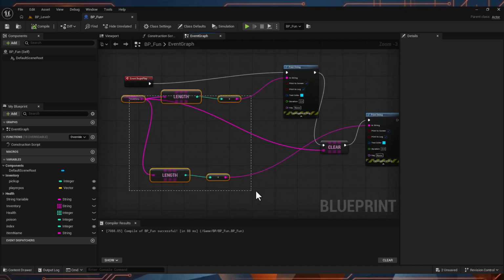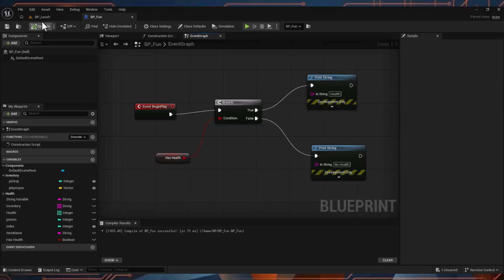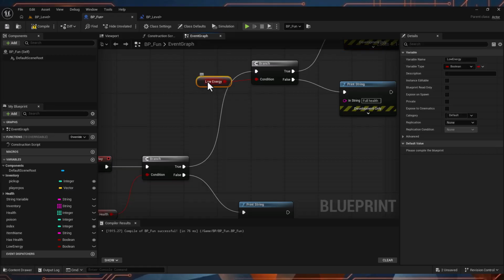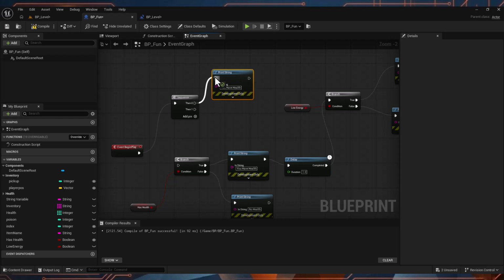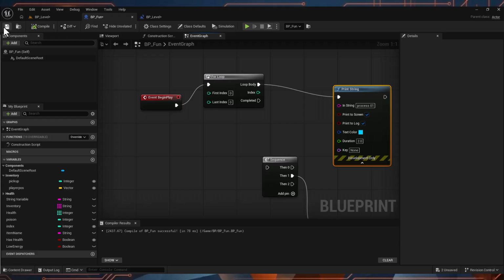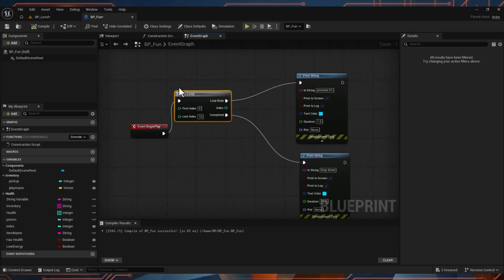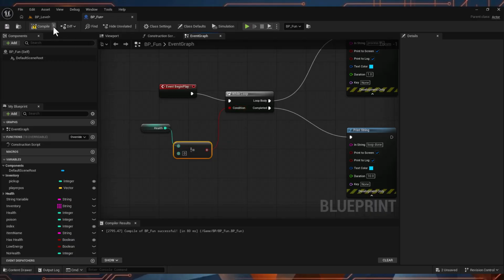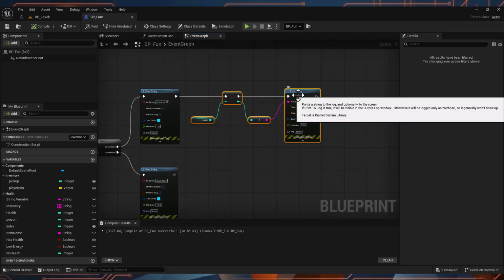10 Level Design Blueprints Branching and Looping